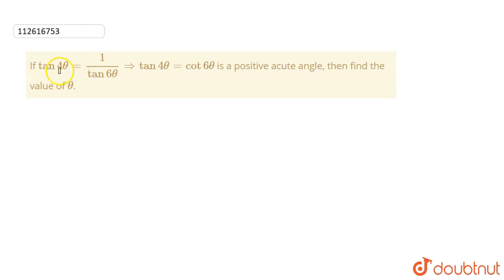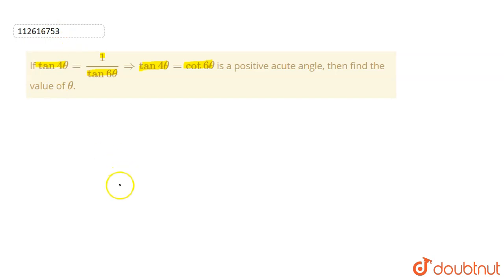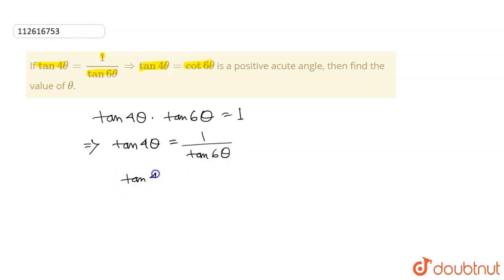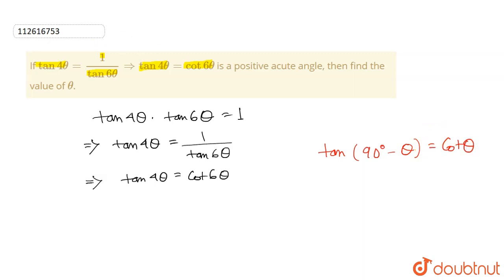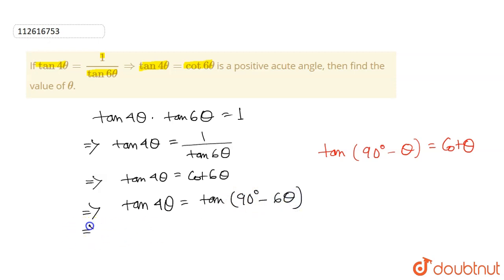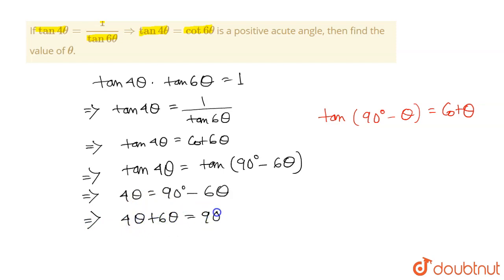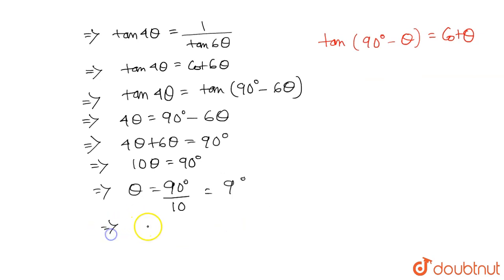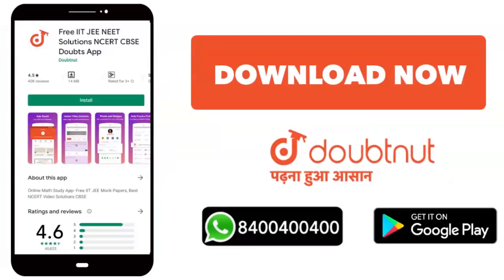If `tan4theta=(1)/(tan6theta)impliestan4theta=cot6theta` is a positive acute angle, then find the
If `tan4theta=(1)/(tan6theta)impliestan4theta=cot6theta` is a positive acute angle, then find the value of `theta`.